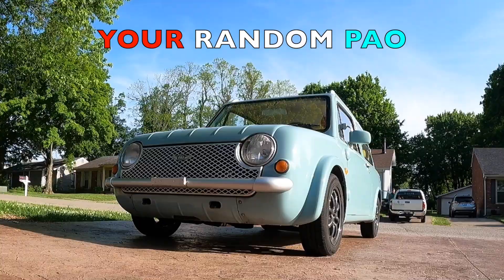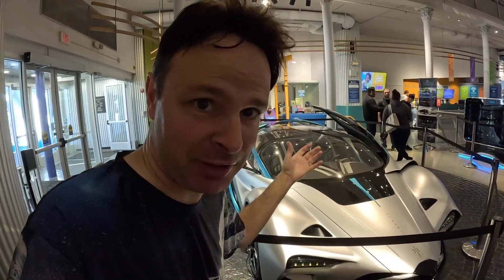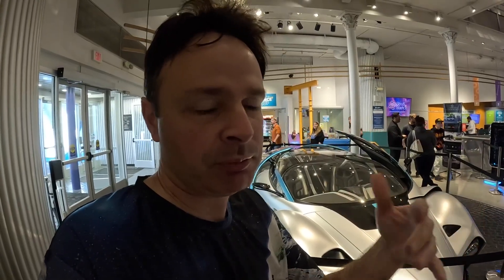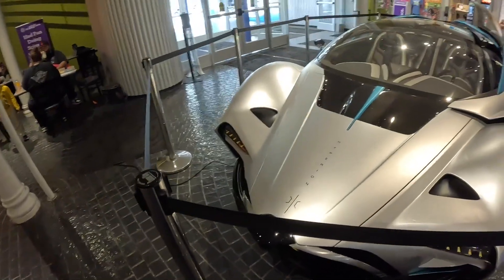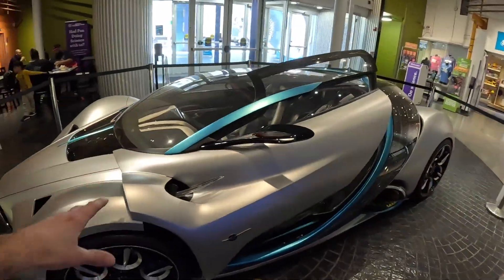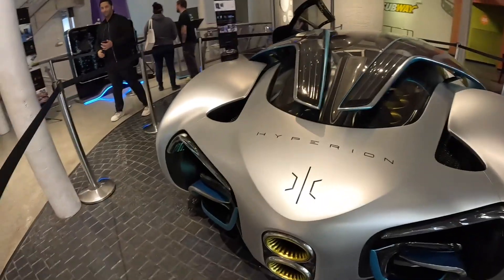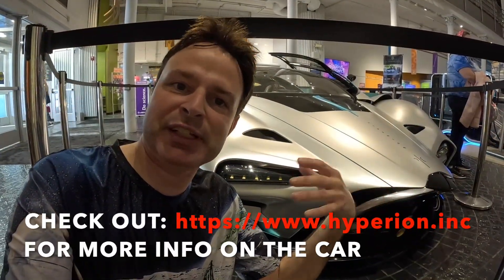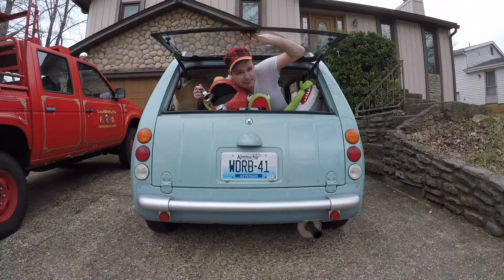Hyperion XP-1 Hyper Car | NASA Tech Hydrogen Electric Concept Car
You got check out what out of this world automobile rolled into the Kentucky Science Center in downtown Louisville, Kentucky. This is the Hyperion XP-1 hydrogen electric concept car. This car has some very impressive specs: 2,038 Horsepower, 0-60 in 2.2 seconds, over 1,000 mile range on a charge, charge time between 3-5 minutes, all wheel drive, carbon fiber monocoque titanium chassis. In this video I head to the science center to check out this unique hyper car and give you walkaround tour of this otherworldly ride.

Special thanks to Gabriel Gonzalez at Hyperion for providing me with some footage of the car running.